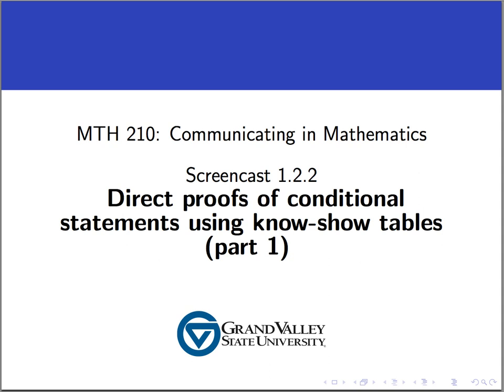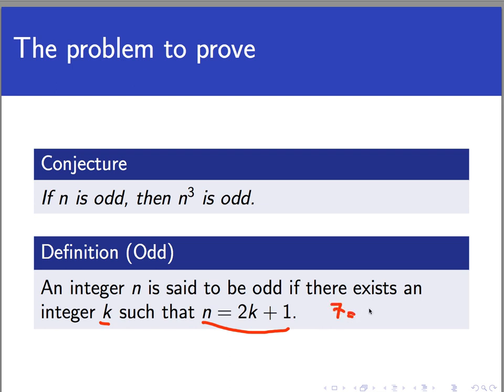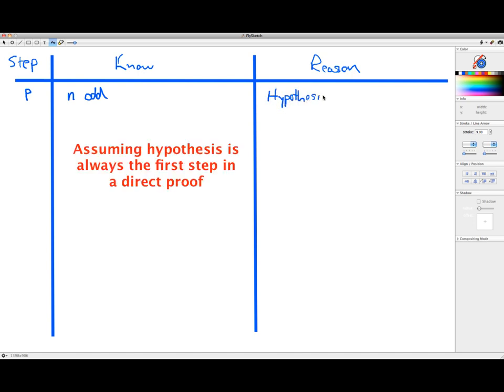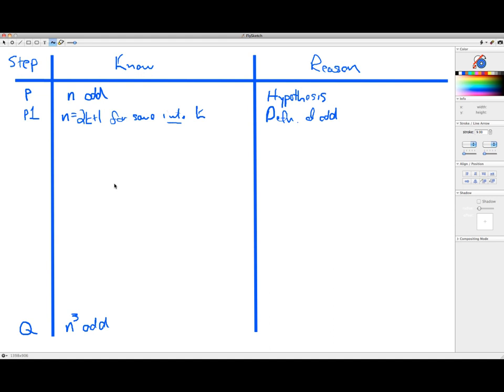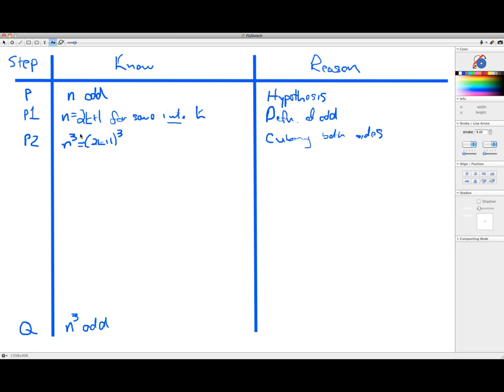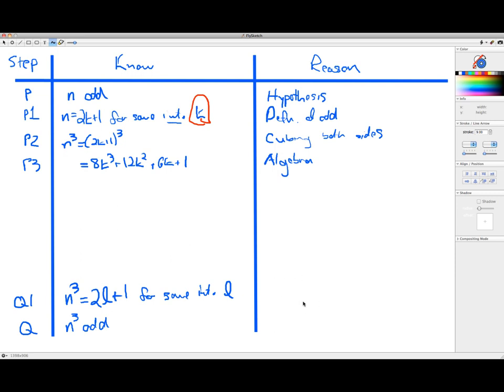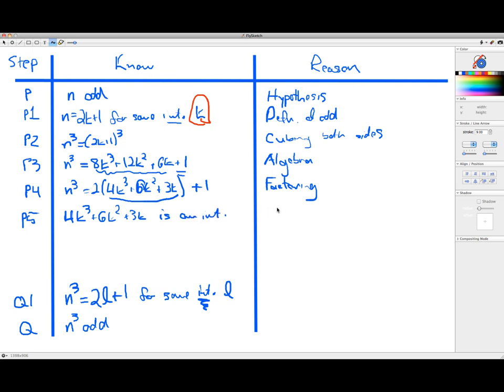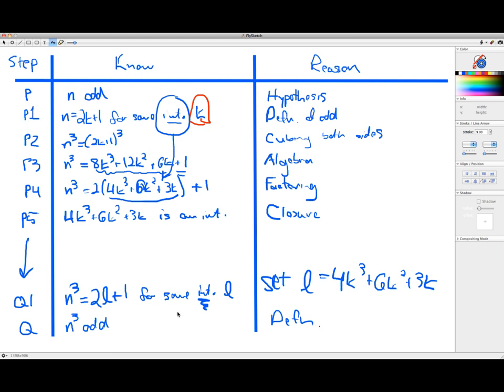Direct proofs of conditional statements using know-show tables (part 1) (Screencast 1.2.2)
This video walks through the process of using a "know-show" table to construct the outline of a proof of a conditional statement.